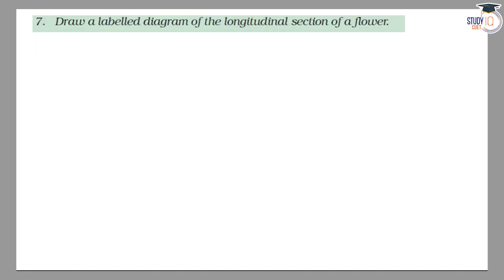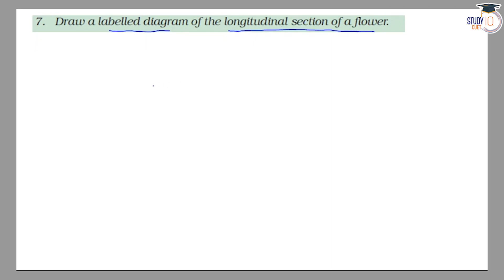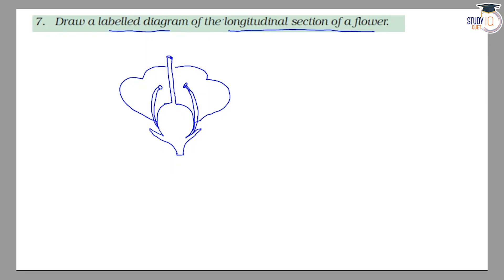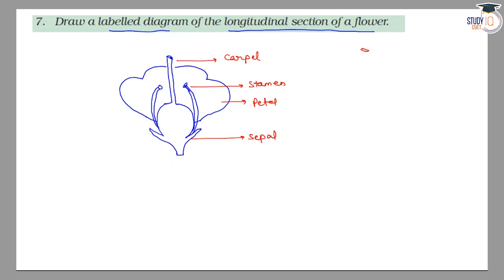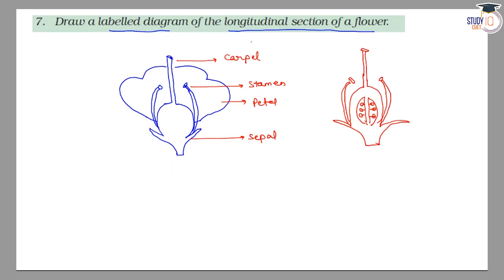NCERT Solutions Class 10 Science Chapter 8 Question No. 7 | How do Organisms Reproduce?